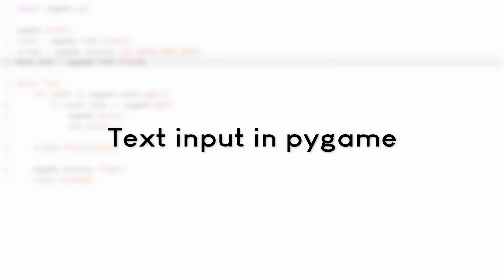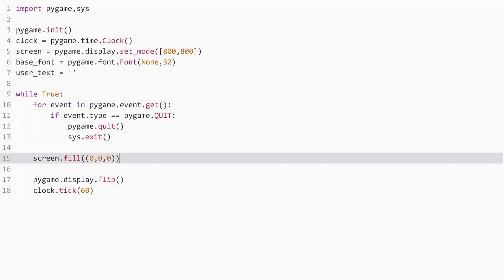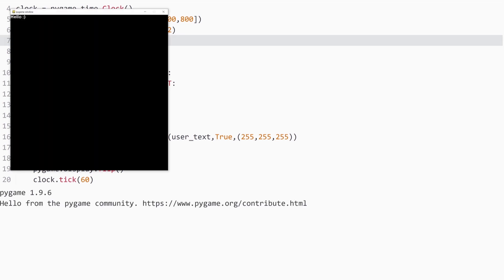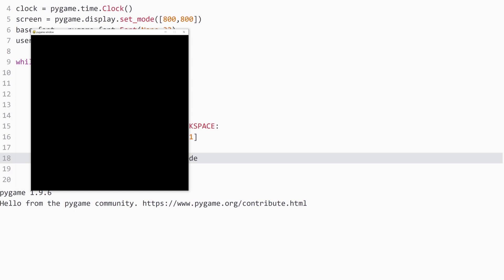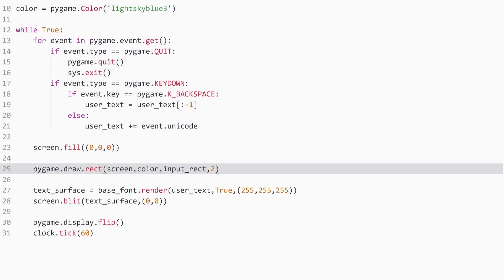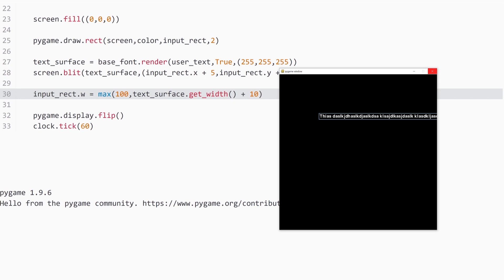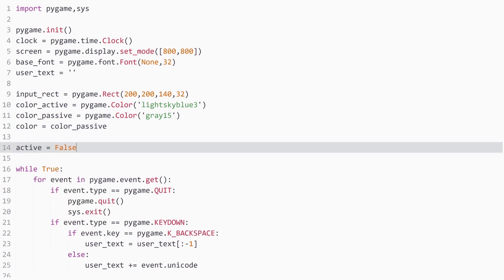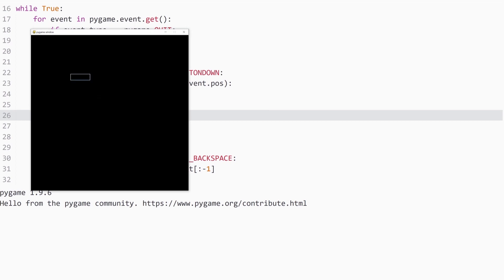Python / Pygame tutorial: Getting text input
A tutorial on how to get text input from the user. This will also include a textbox (made up of a rect) and some code on how to select and deselect the textbox.

If you know how to get text in pygame you already basically know how to get text input, you just need to learn about event.unicode

Timestamps:
0:00 - Intro
0:23 - Theory
1:29 - Basic Code
7:28 - Creating a text box
12:52 - Enabling and disabling the text